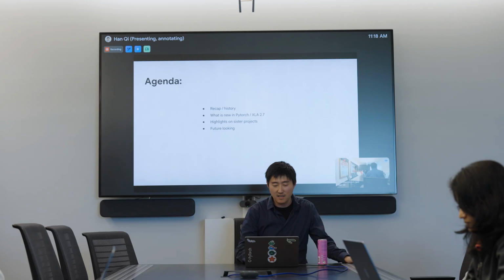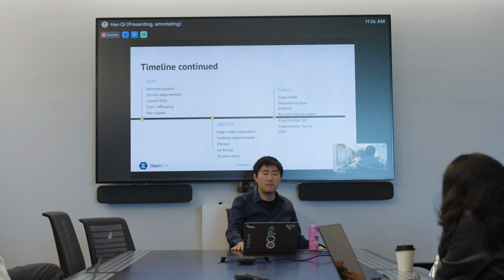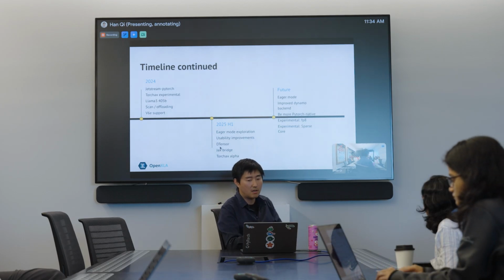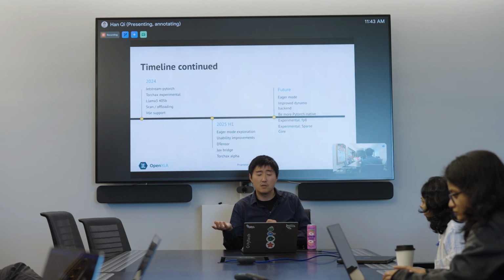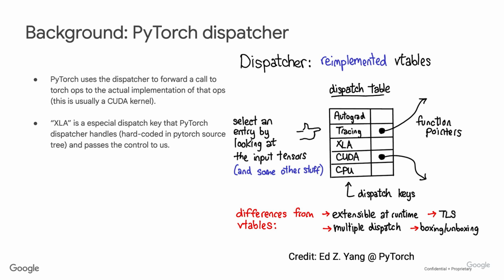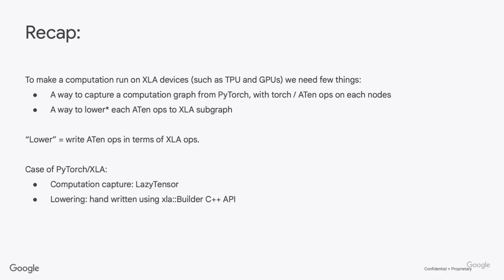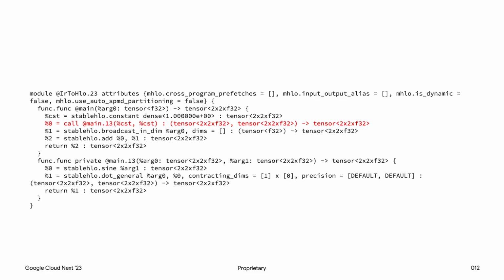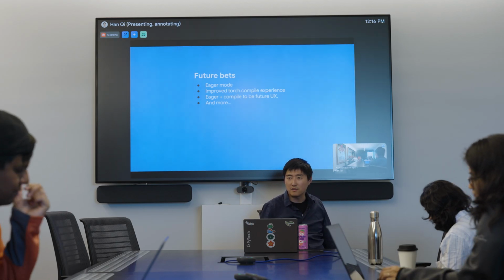JAX/OpenXLA DevLab 2025 - PyTorch/XLA Presentation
Han Qi, Tech Lead for PyTorch/XLA at Google, walks through the history of PyTorch/XLA and reviews updates for PyTorch/XLA 2.7.